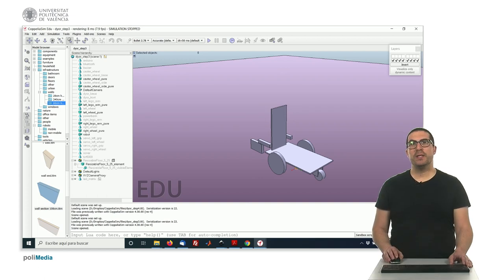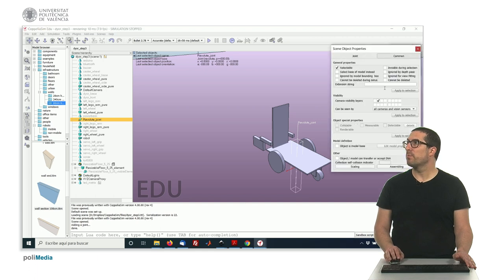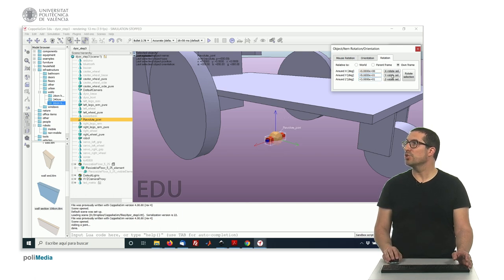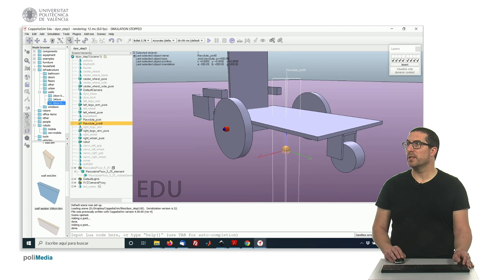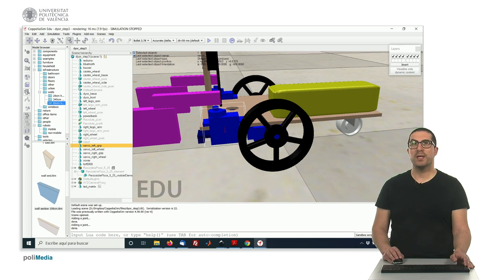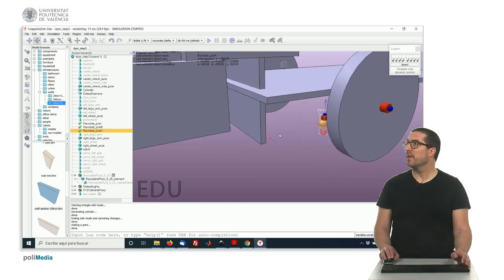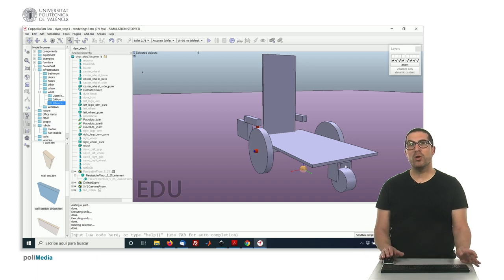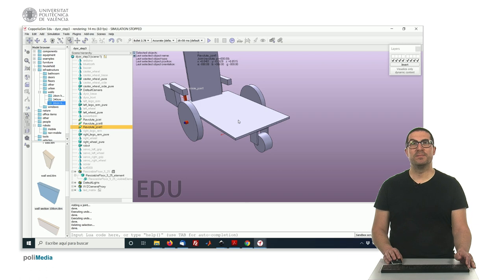Creating DYOR robot (Step 3) | CoppeliaSim (V-REP)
This video explains how to create a robot simulation based on DYOR robot:

This video is part of a set of video tutorials on learning how to simulate robots using CoppeliaSim (V-REP) software used in lab sessions in undergraduate robotic courses at the Universitat Poitècnica de València.